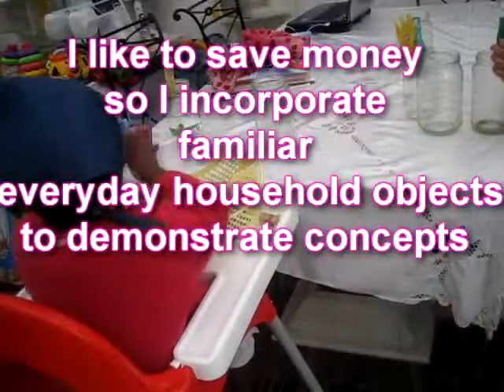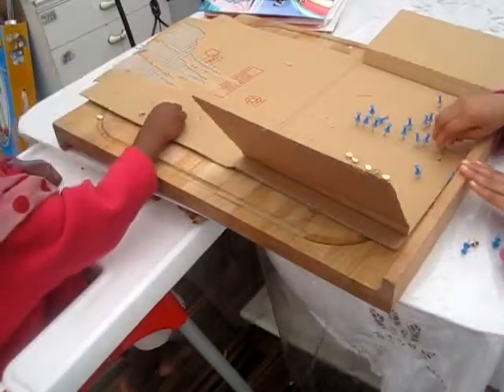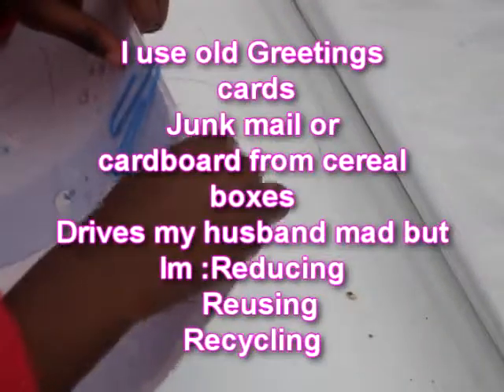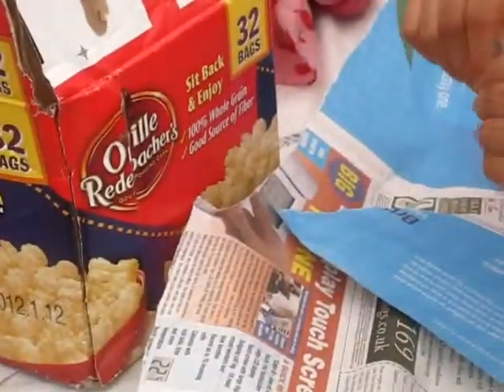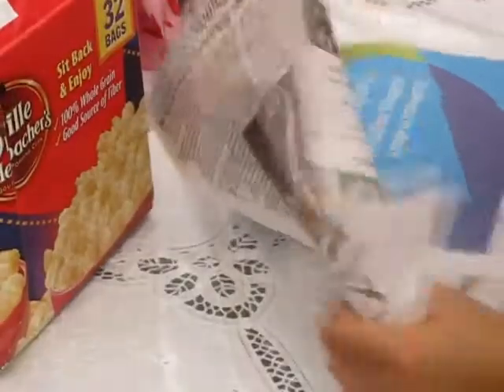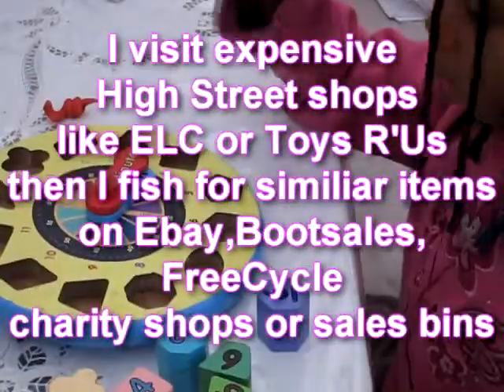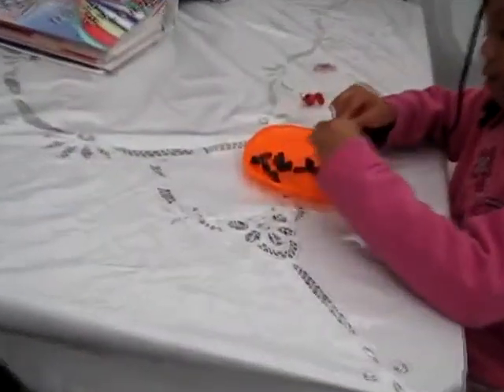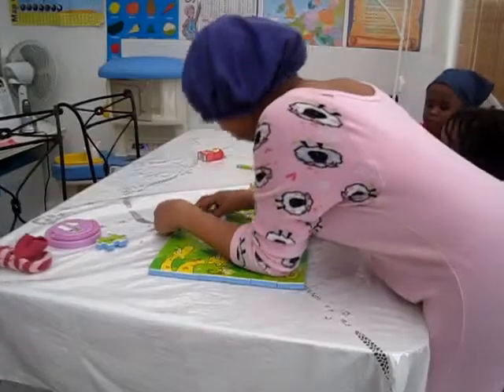How to Teach Your Kid to Write Before They're 2 Years Old and 4 Years Old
I show a few pre writing excersices designed to strengthen the muscles used when writing in my daughters. Also testing knowledge of colours,shapes numbers ,hand eye co-ordination and critical thinking.This video was recorded November 2011 Ive only just remembered to edit it . More videos comming soon

🔴 If you enjoyed this video help others enjoy it by adding captions in your native language